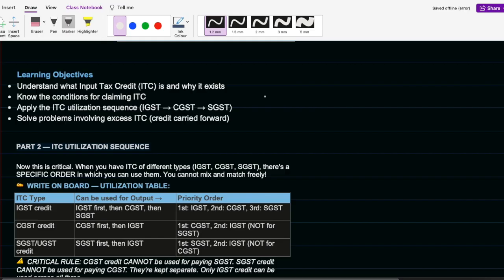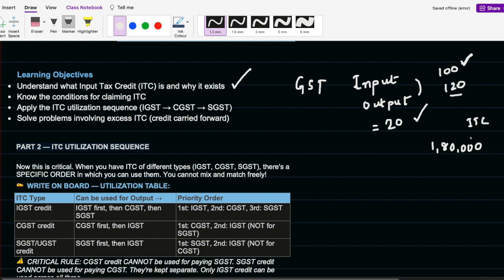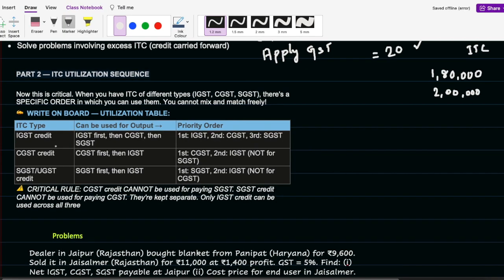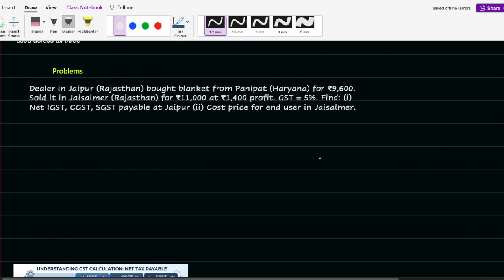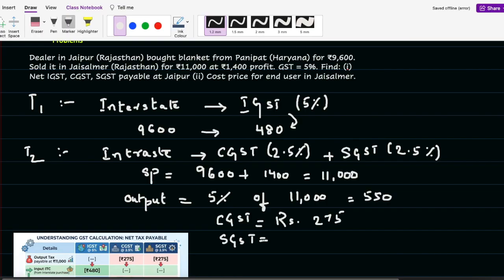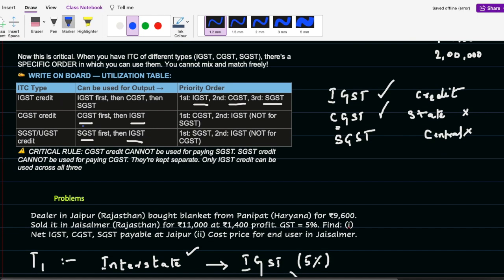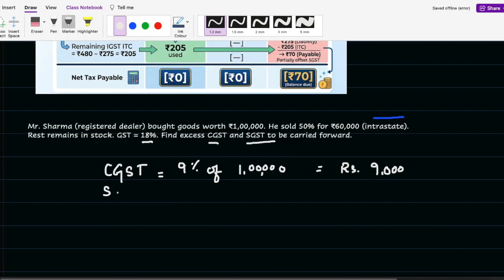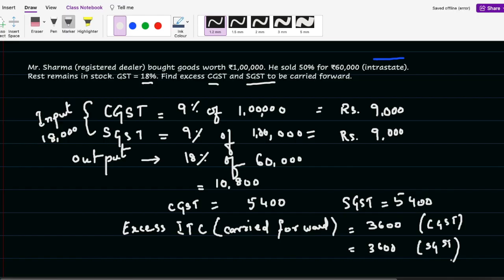Input Tax Credit (ITC) — Concept, Rules & Problems | ICSE Class 10 Maths | Ch.1 GST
Master input tax credit (itc) — concept, rules & problems with step-by-step explanations and board exam problems. Covers: • Understand what Input Tax Credit (ITC) is and why it exists • Know the conditions for claiming ITC • Apply the ITC utilization sequence (IGST → CGST → SGST) • Solve problems involving excess ITC (credit carried forward).

⏱️ TIMESTAMPS:
0:00 – Opening Hook
[Add your own timestamps]

📝 HOMEWORK (Drop answer in comments!):
1. 21. A dealer X purchased goods for ₹2,000 and sold them for ₹2,400 within the state. GST = 18%. Find net CGST and SGST payable by the dealer.
2. 22. A dealer supplied goods worth ₹5,000 in interstate and ₹6,000 intrastate. His total receipts (intrastate) were ₹9,000. GST = 12%. Find net tax payable by dealer. 23. A dealer supplied goods worth ₹22,000 in interstate and ₹2,000 intrastate. His total receipts of goods in interstate transactions was ₹20,000. GST = 12%. Find the net tax payable.

👉 NEXT: Video 4 - Reverse Charge Mechanism, E-way Bill